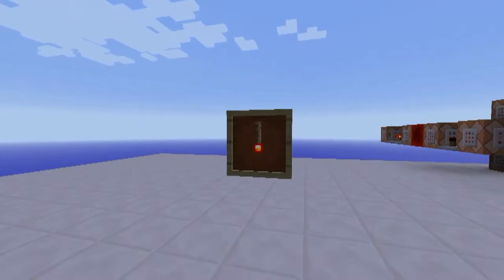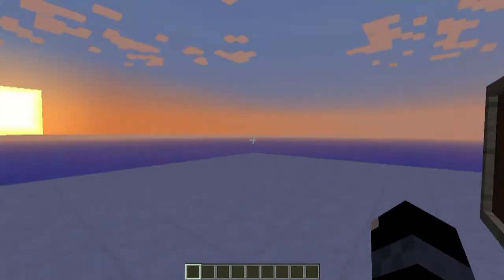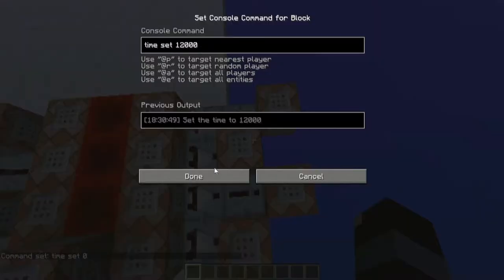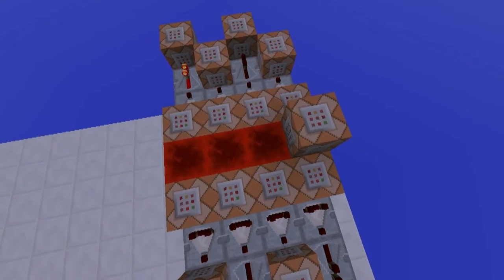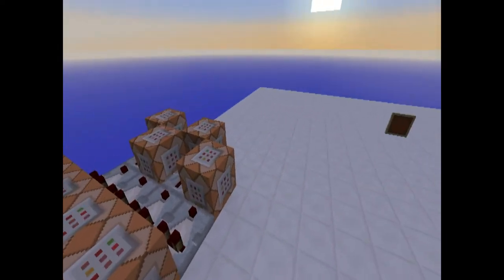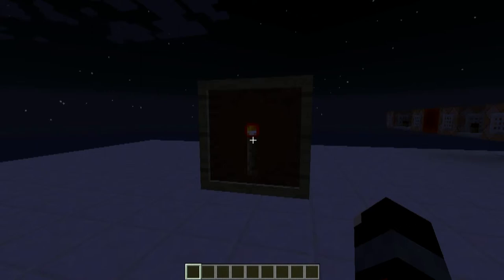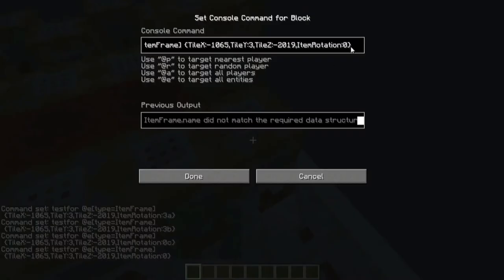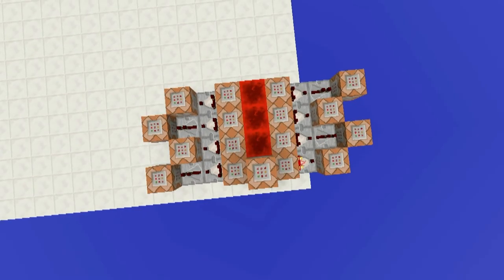Minecraft Tutorial - Item-Frame-Time-Setter [English/HD]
I watched some videos on Youtube when I realised that the Item Frame-stuff may be the most useful stuff in the update (I am talking of new things, for sure other commands are awesome, but now you have nearly infinite possibilitys), because you can make better combination locks etc. So I decided to make a clock. And, well, yea it is not a clock, I know I know. It is the exact opposite of a clock.

The reason I made this video is because I wanted to show you how you can testfor an enety at a specific location (I don´t know if I spelled that right). That is very useful, and I think that that will help many redstoners.

As is most of my recent videos I use the Faithful 32x32, if you want to have it, download it